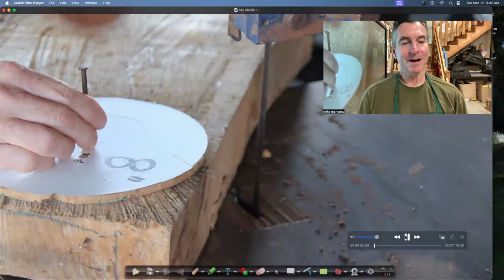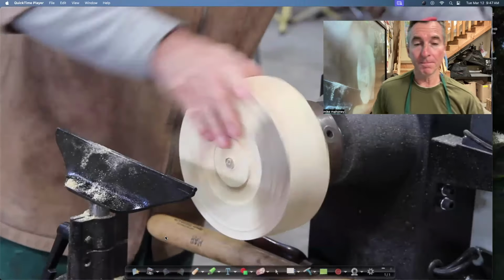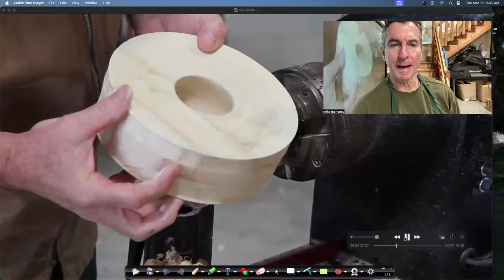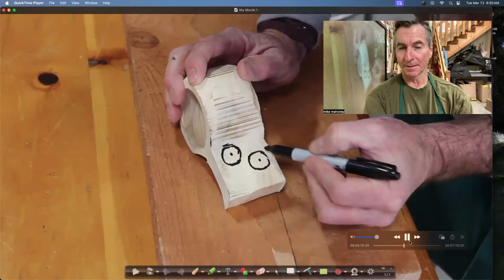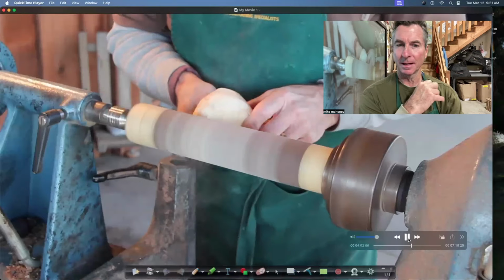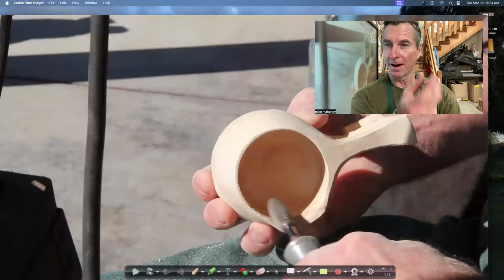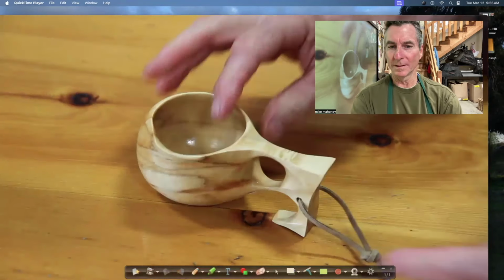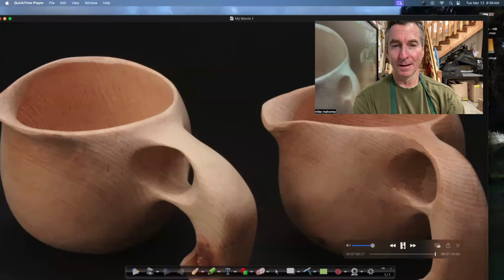Sierra wine cups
Mike shows you his process to make these great drinking cups